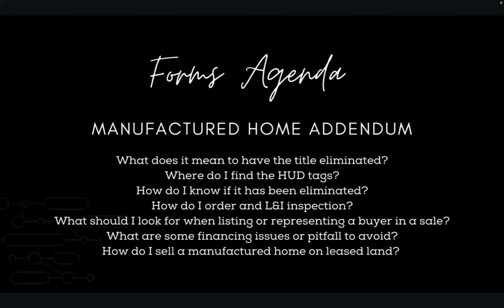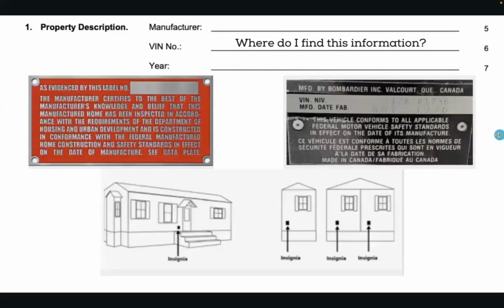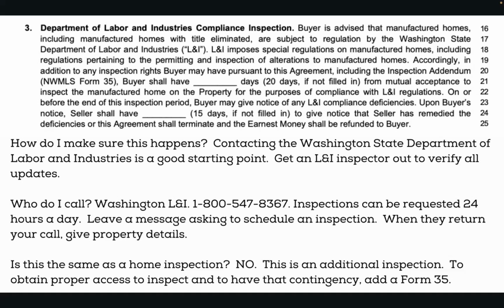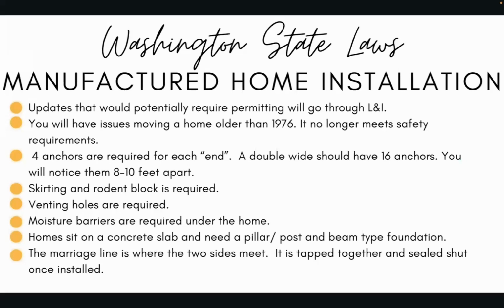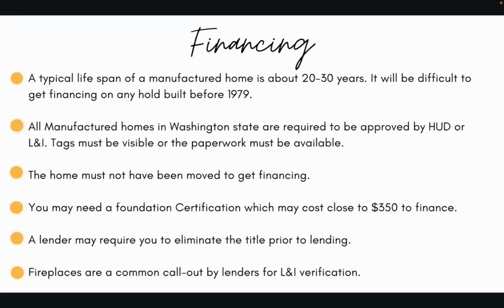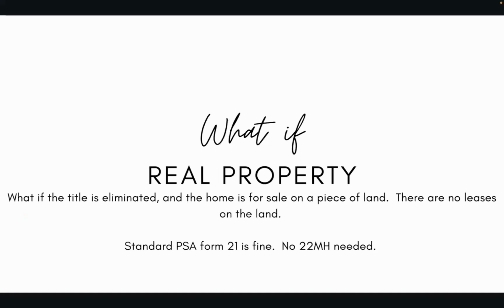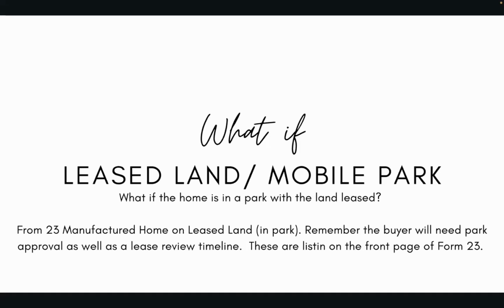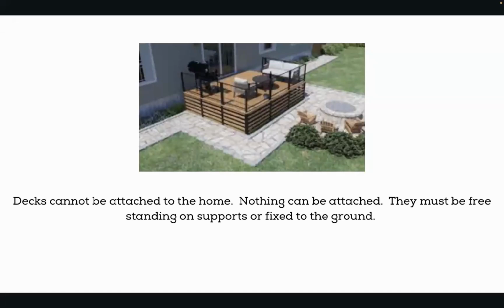Navigating Form 22MH: The Key to Successful Manufactured Home Deals | Contracts Excellence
Are you navigating the world of manufactured home sales and feeling a bit lost? In this week's Contracts Excellence class, hosted by Jenn Knox, we're delving into the intricacies of Form 22MH - the Manufactured Home Addendum. 🏡💼

Manufactured home transactions can be uniquely challenging, and understanding the ins and outs of this addendum is essential for both buyers and sellers. Join us as we demystify the complexities and provide you with valuable insights. 💡

In this class, we'll cover crucial topics, including what it means to have the title eliminated, where to find those all-important HUD tags, and how to determine if a title has been eliminated. We'll walk you through the process of ordering an L&I inspection and share essential tips for both listing agents and those representing buyers in manufactured home sales. 📜🔍

Don't miss out on this opportunity to boost your knowledge and confidence in navigating manufactured home transactions. Tune in to Contracts Excellence with Jenn Knox, your trusted source for real estate expertise! 📚✍️